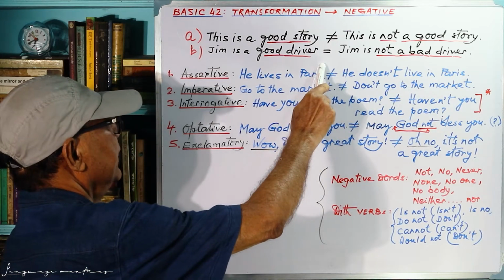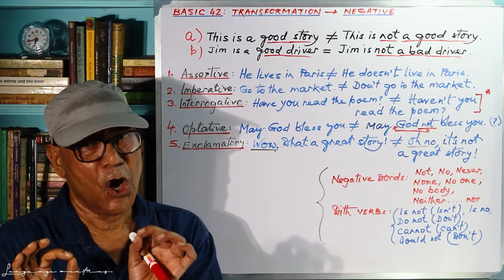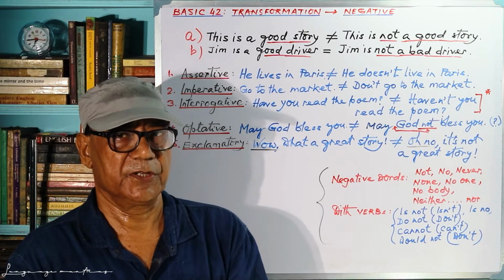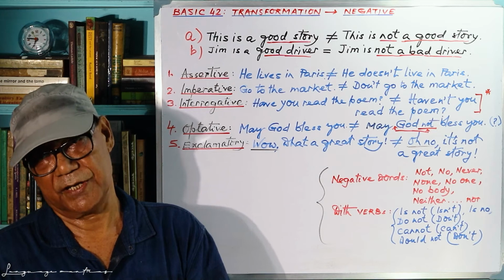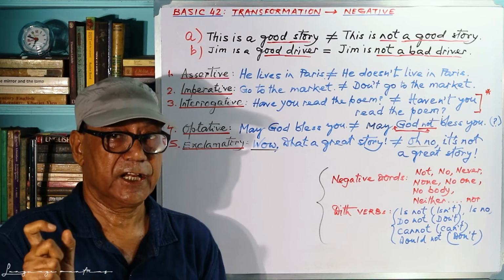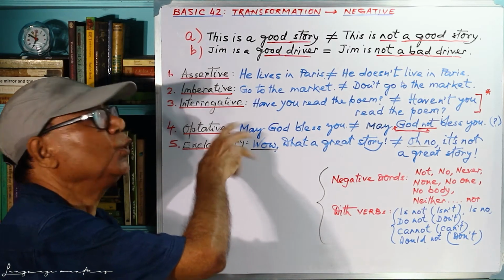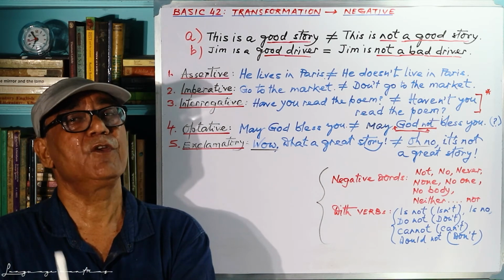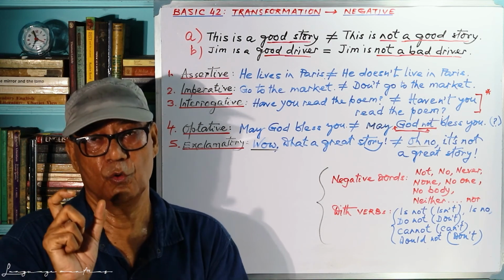Affirmative into Negative (1): Transformation of Sentences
BASIC ENGLISH 42: TRANSFORMATION OF A POSITIVE INTO A NEGATIVE SENTENCE
An interesting feature of the transformation of a positive sentence is that despite being a negative sentence it may sometimes retain the meaning of the positive sentence. So, you must remember that there are two types of negative sentences: one opposes the meaning of the positive sentence and the other retains the same meaning. In the second case, the change is only structural. See the following examples:
A) "This is a good story" becomes "This not a good story".
B) "Jim is a good driver" becomes "Jim is not a bad driver".

In the first example, the meaning of the first sentence is made meaningless in the second sentence. In the second example, although it has a negative structure, the second sentence doesn't negate the meaning of the first sentence.

There are five types of sentences and let us see the negative formation of each category of the first type in which the positive meaning is straightway negated in the negative sentence.

1. Assertive: a) He lives in Paris - He doesn't live in Paris. b) I have an idea - I have no idea, etc.

2. Imperative: a) Go to the market - Don't go to the market. b) Bring me the book - Don't bring me the book.

3. Interrogative: a) Have you read the poem? Haven't you read the poem? (This negative structure may also often suggest that the speaker has an expectation that you have read the poem).

4. Optative: a) I wish you were present there - I wish you were not present there. b) May God bless you - May God not bless you (not to be found frequently). If you change the position of 'not' - May not God bless you - may look like an interrogative sentence.

5. Exclamatory: Wow, what a great story - Oh no, it's not a great story.

Common negative words are: No, Not, Never, None, No one, Nobody, neither...nor, etc.

All rights are reserved. No form of copying, transmission, transfer of part or full of this video is not permitted without permission of the proprietor.